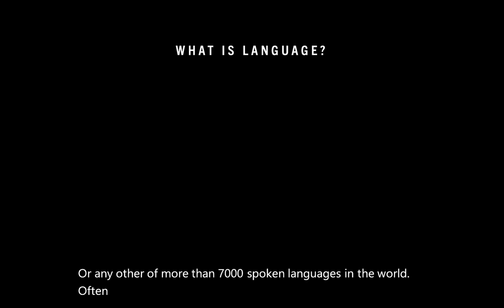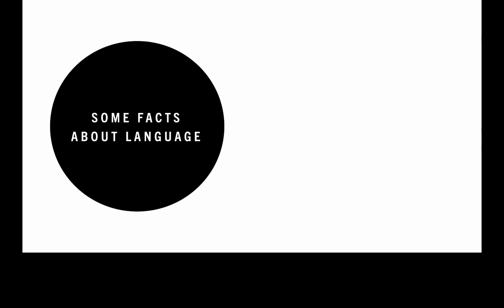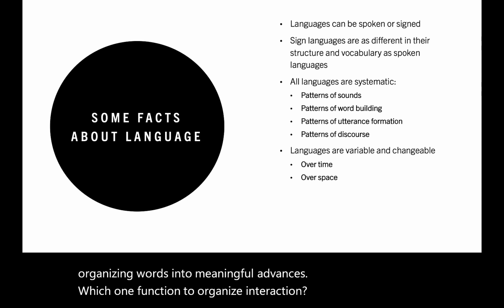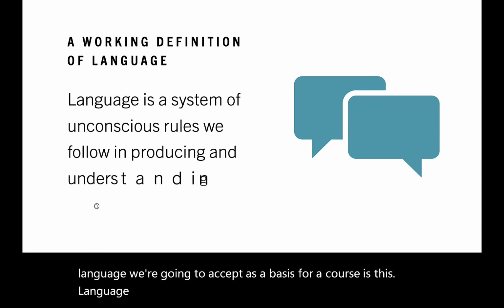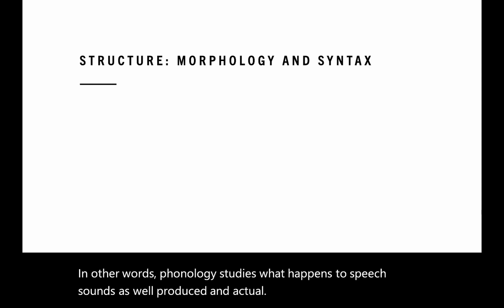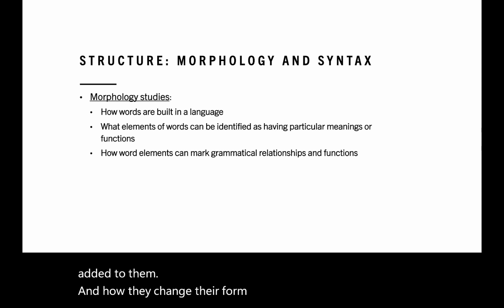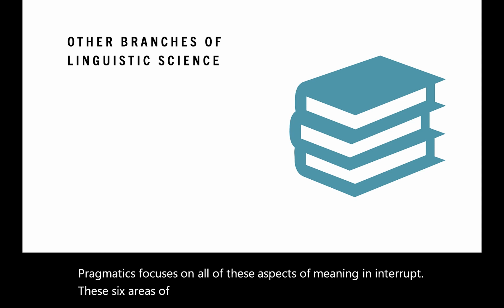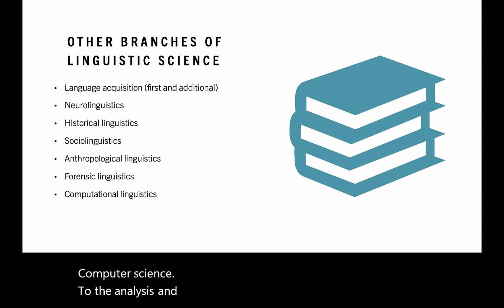ENG2200: Lecture-1: WhatIsLanguage? - Summer 23